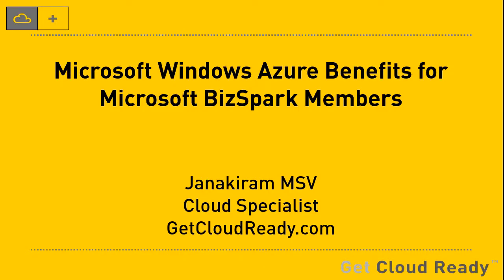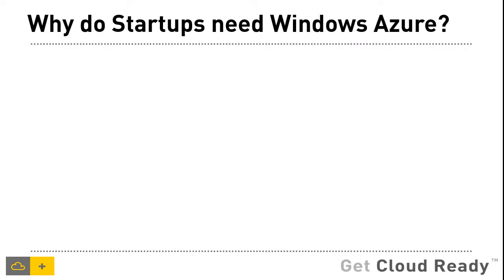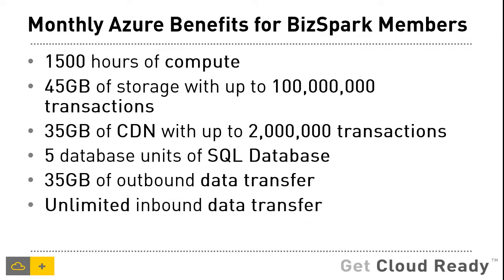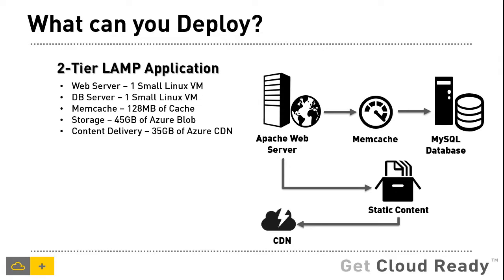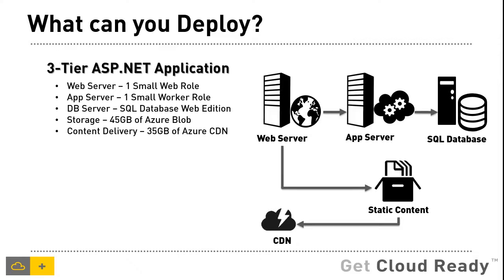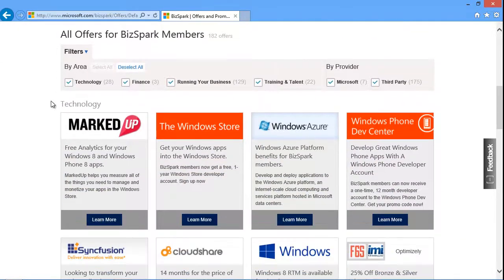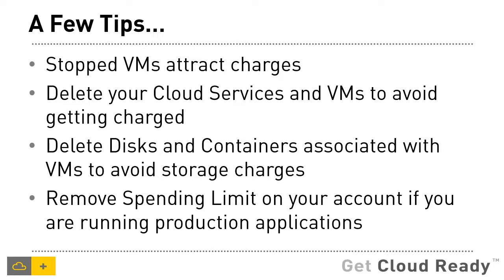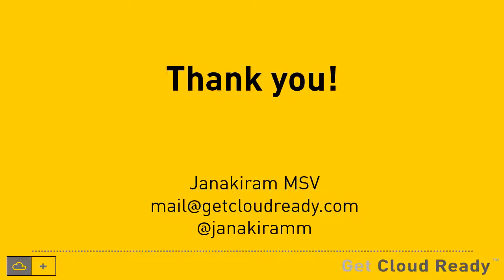Windows Azure Benefits for Microsoft BizSpark Members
Microsoft BizSpark membership comes with many benefits and the one of the benefit is the access to Windows Azure. This presentation explains the major benefits that are included in the BizSpark membership and a few deployment scenarios aligned with the subscription benefits.